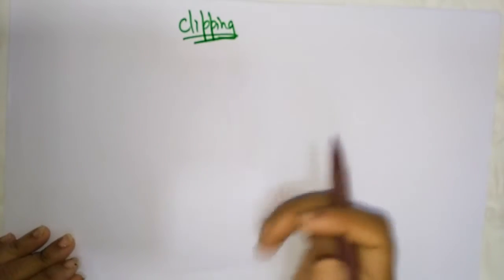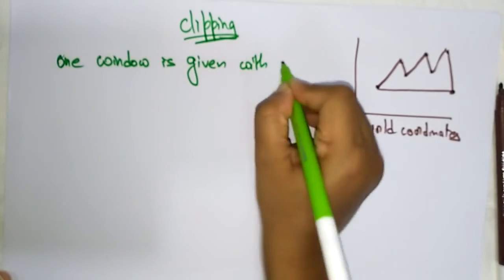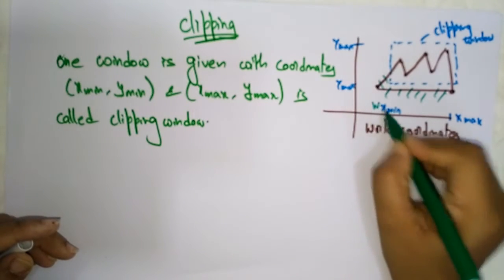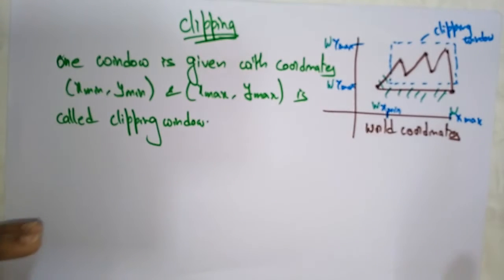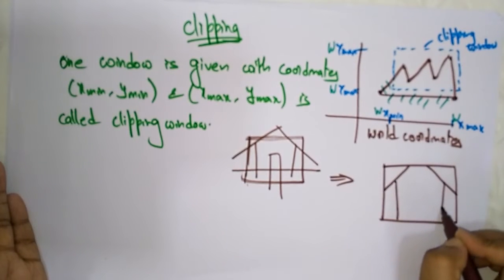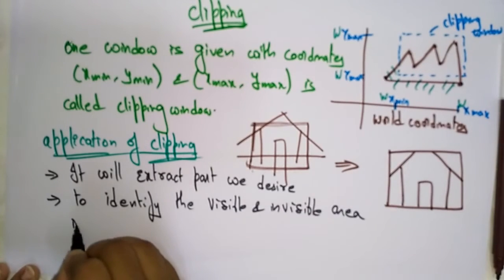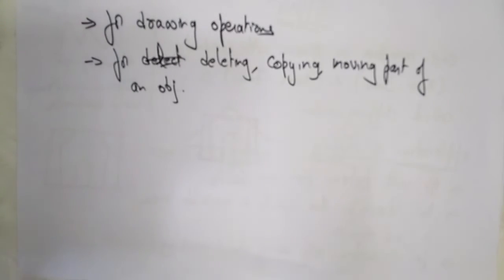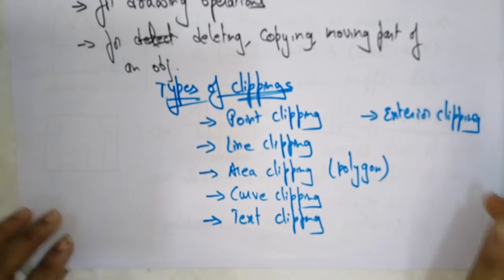Clipping in Computer Graphics | CG | Lec-31 | Bhanu Priya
clipping in computer graphics tutorial